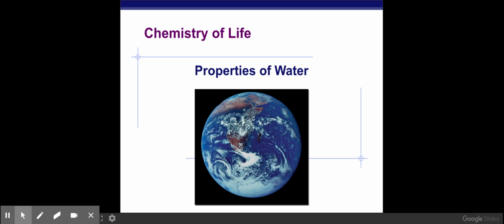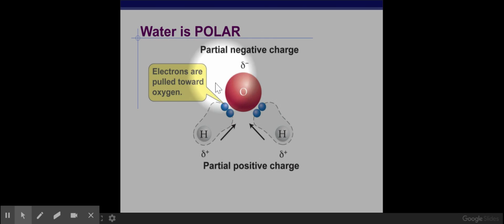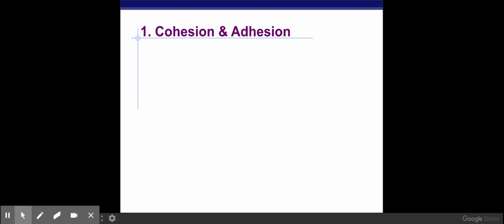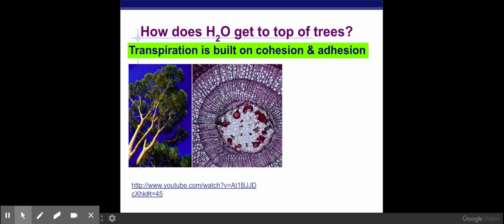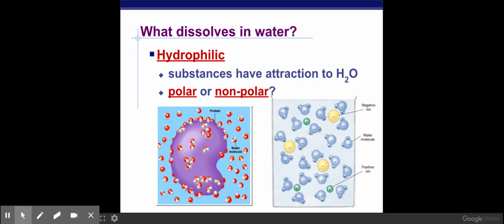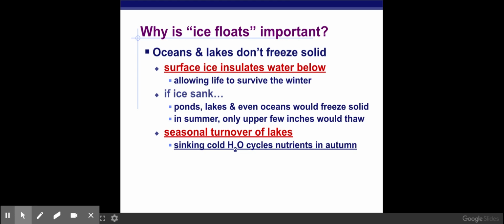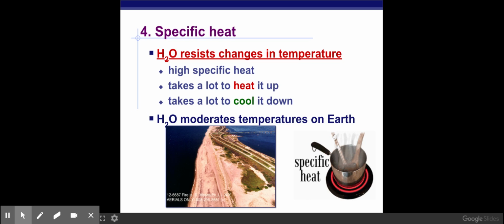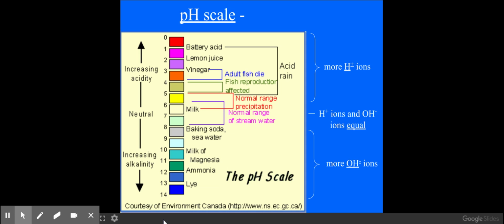Properties of water and pH notes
Honors Biology Notes